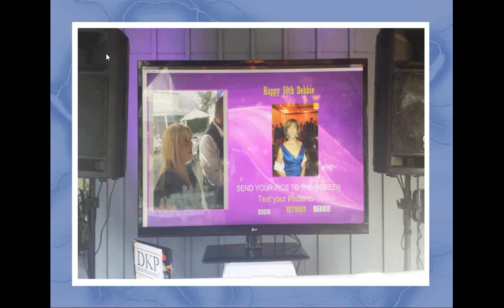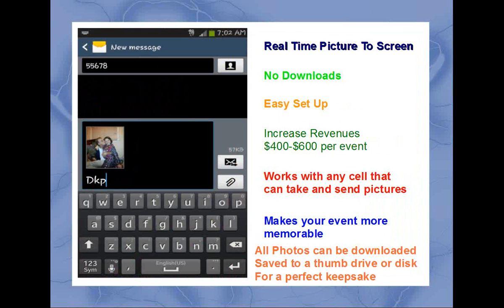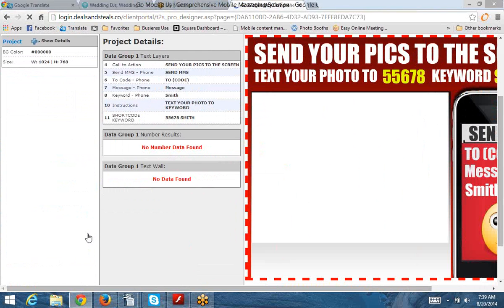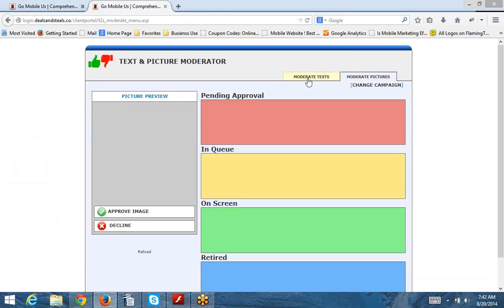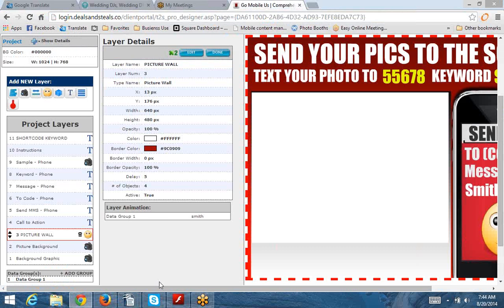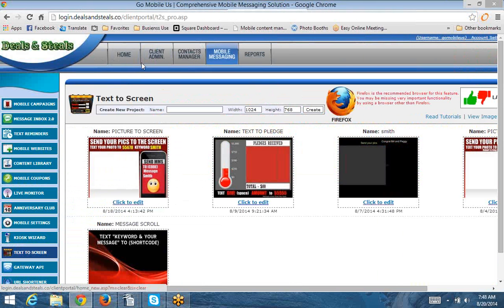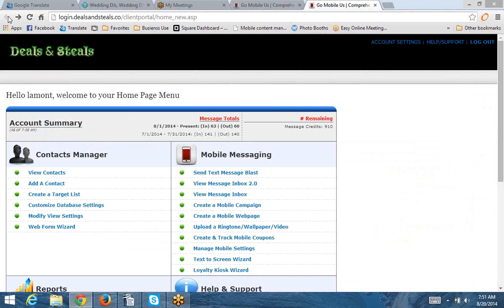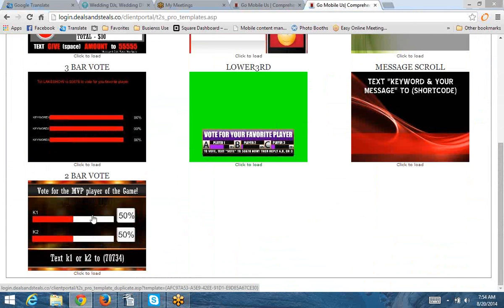Foto Bomb Party Outside the BOX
Foto Bomb is perfect for any Wedding birthday party Special event. Foto Bomb allows guests to take pictures with their phone and and have them displayed to a monitor or projection screen in real time. Foto Bomb does not require any special downloads from any app stores and is accessible from any phone that can take and send pictures. Foto Bomb makes every event even more special because it can be customized to coordinate with any event. All images can then be downloaded and saved to a disk or thumb drive and be stored for a keepsake.